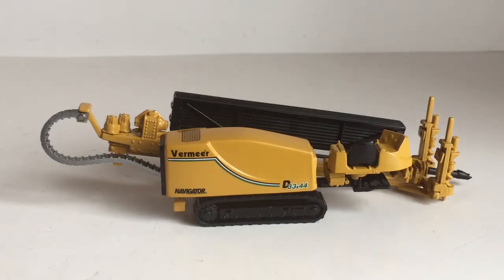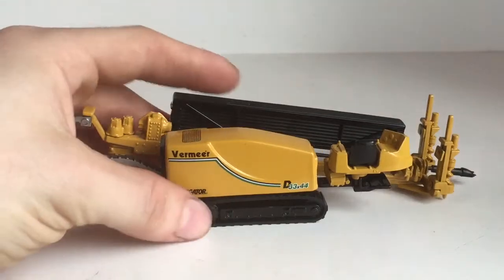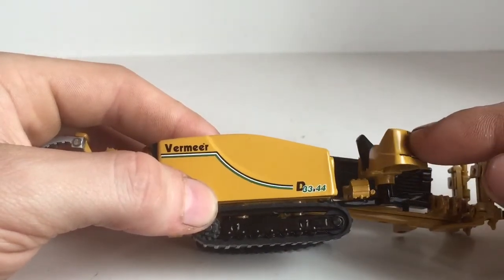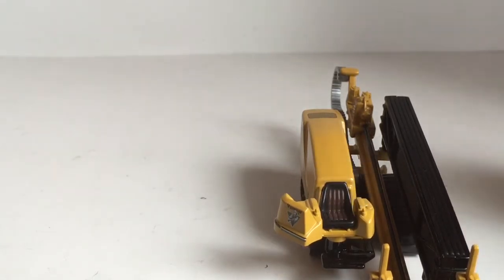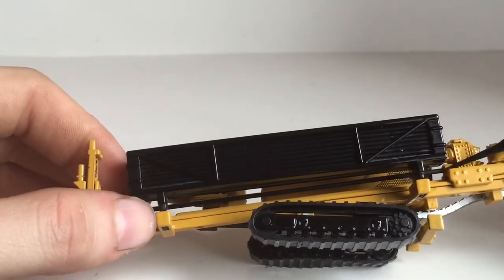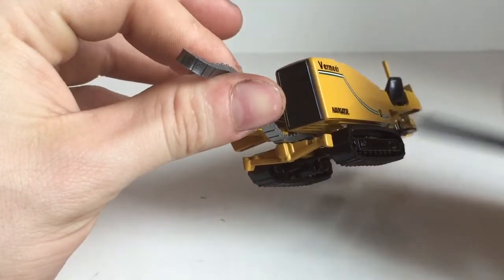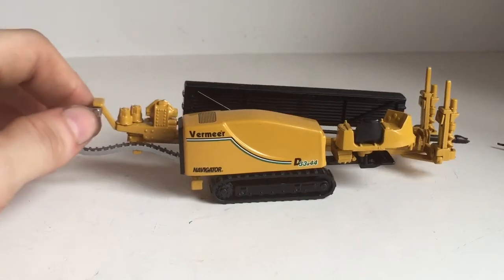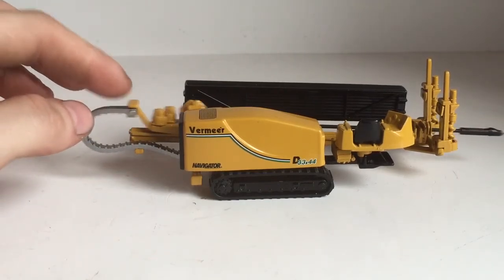DCP Vermeer Navigator D33x44 Directional Drill Review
Like us a like on Facebook.